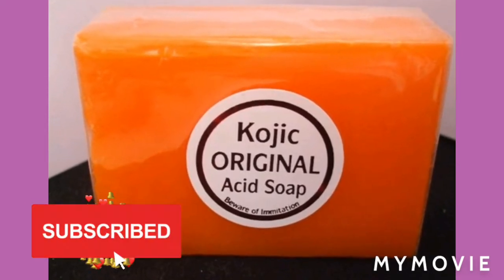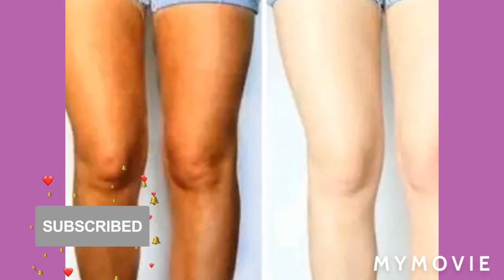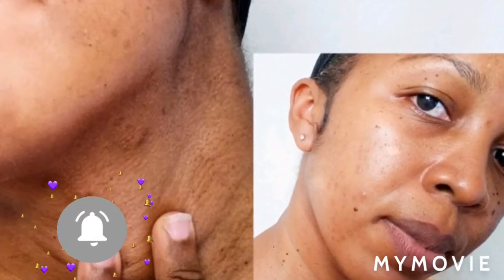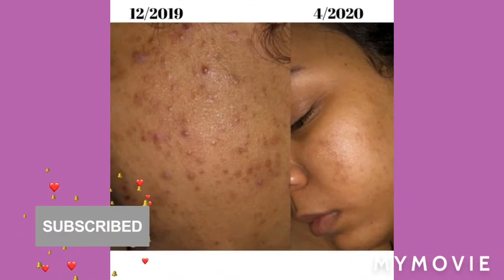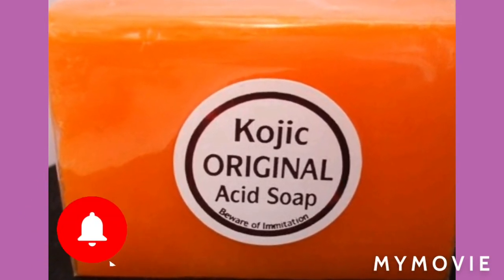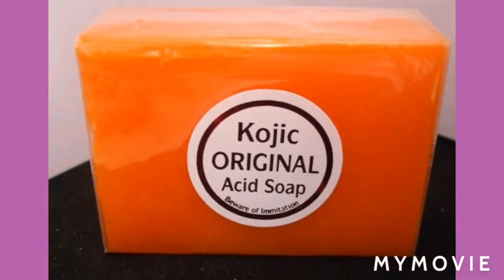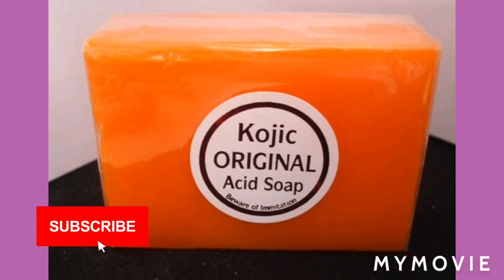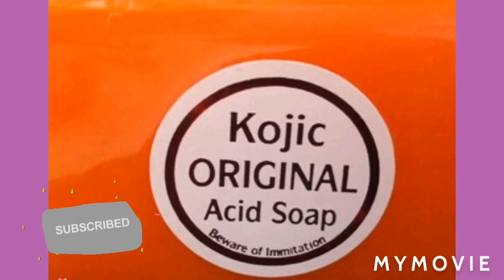Orange Japanese Kojic Acid Lightening Soap《 Fastest Secret Its about Kojic - This Is Serious soap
Find out here How To Use the kojic acid soap on your face .
 kojic soap is one of the #1 soap for skin lightening it clears the entire face and make your skin looks cool.